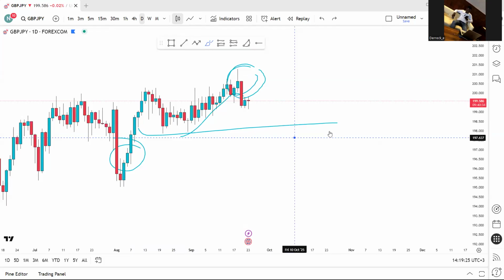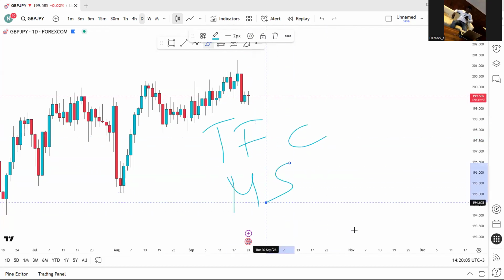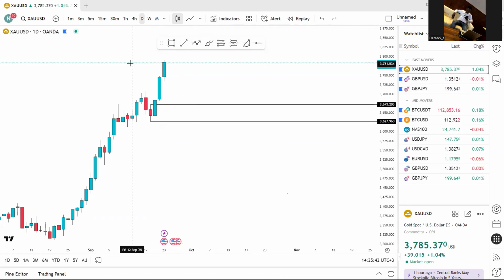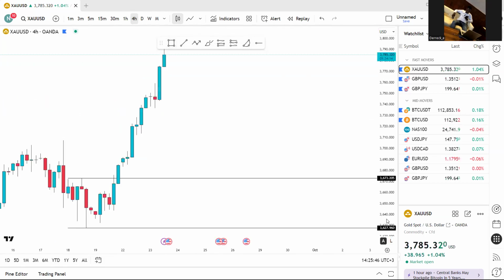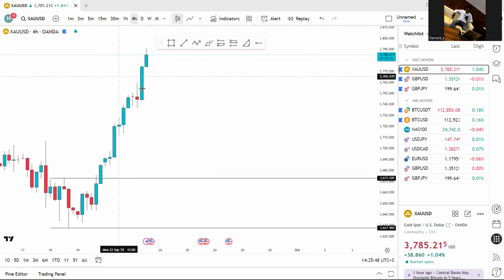GBP/JPY Weekly Recap + Best Trade Setups | Key Levels & Risk Plan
📊 GBP/JPY Weekly Recap & Next-Week Trade Plan
In this video I break down last week’s GBP/JPY moves, highlight the most important support/resistance levels, review market structure and candlestick signals, and share my top trade setups with entry, stop, and target ideas.

- Quick price-action recap & what changed this week
- Market structure — buyers vs sellers (who’s in control)
- Key levels to watch (daily & 4H)
- My 2–3 best trade ideas for next week (entry, stop, target)
- Risk management & position sizing tips